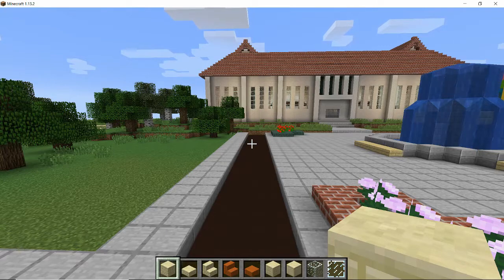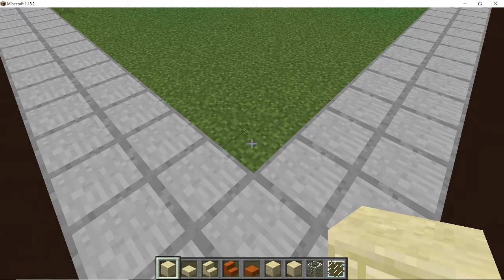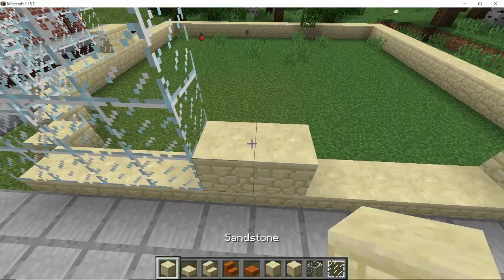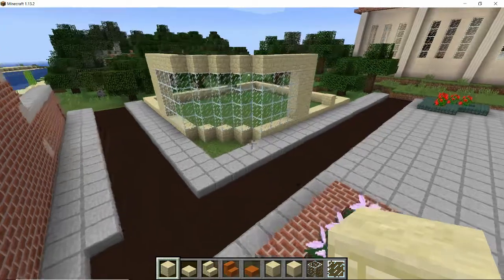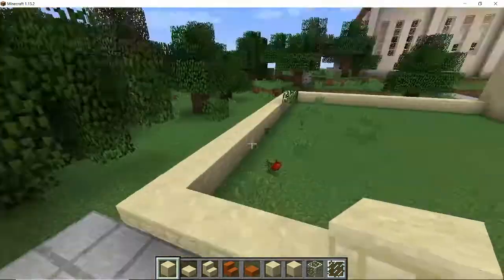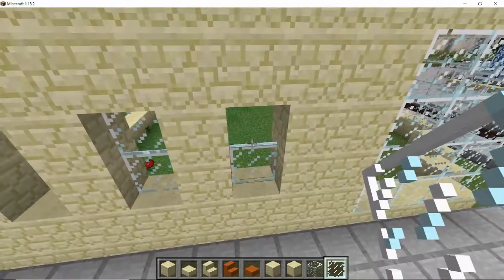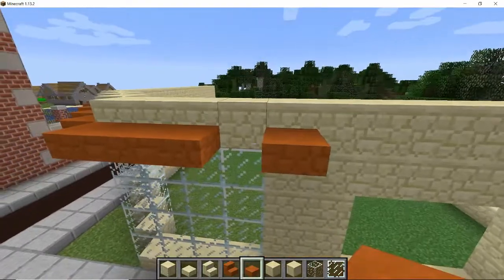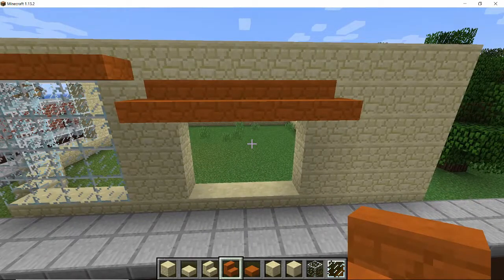Flower Shop Part 1 - Minecraft Build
Starting to build a Flower Shop in my town. Building block for block starting with a big corner shop window.

SoftKitty99.